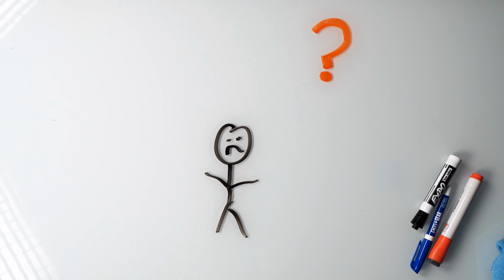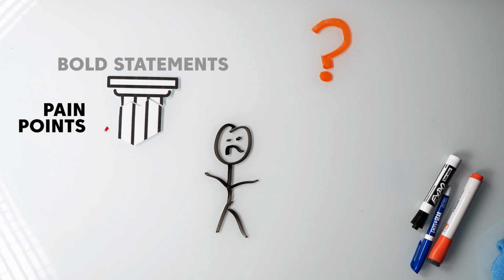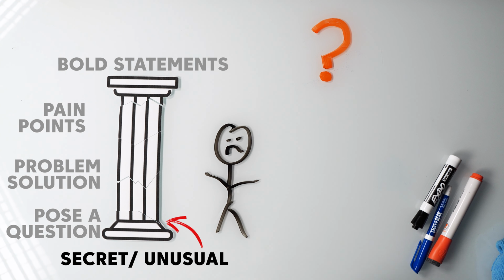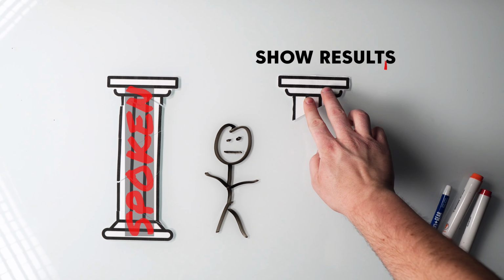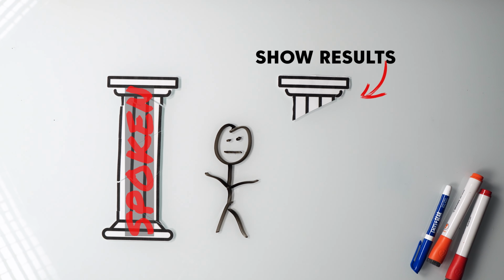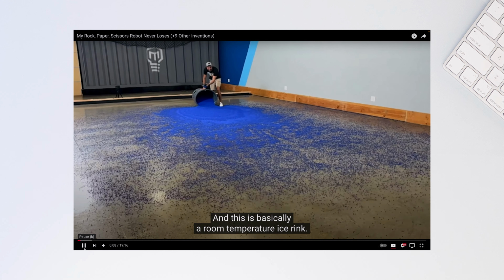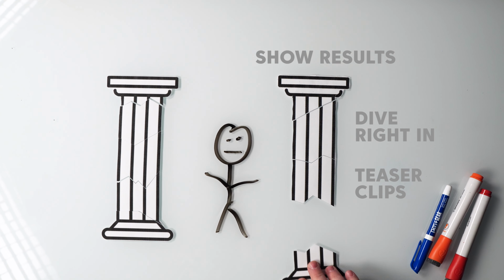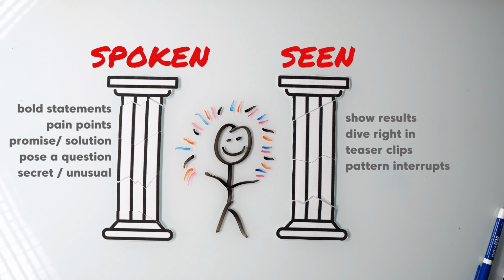How to Make Intros NO ONE Can Click Away From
In this one Nathan shares the two pillars to great intros and how to use them both to keep people from clicking off in the first 30 seconds.

Check out our YouTube System (and so much more) in Project 24

How we can help you

Project 24 is our membership program that teaches you how to work toward replacing your current income with income from YouTube channels and websites in 24 months.